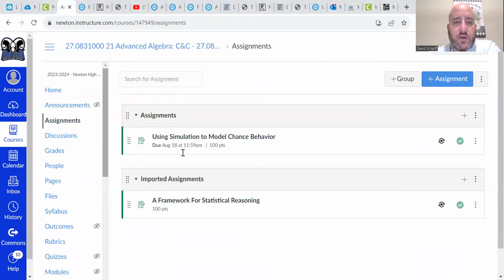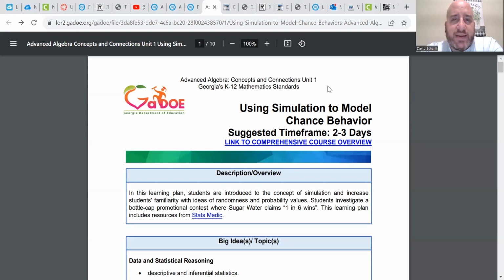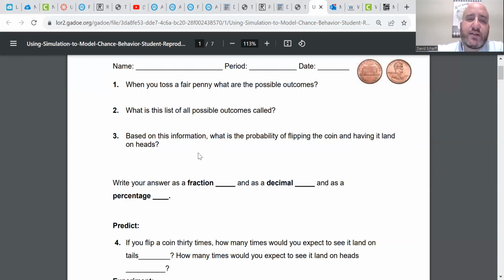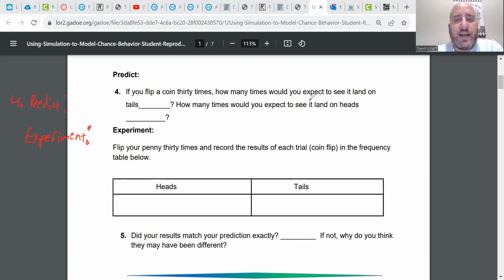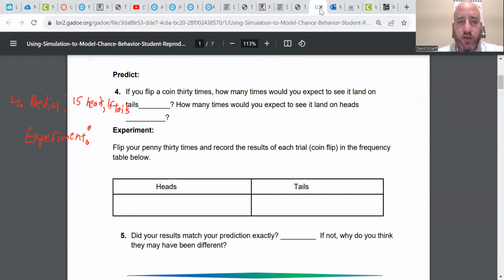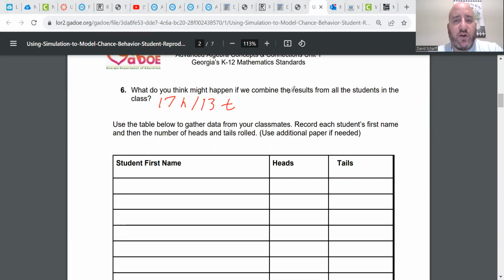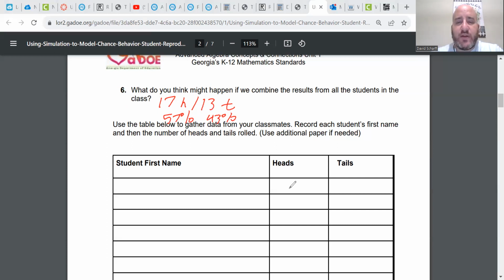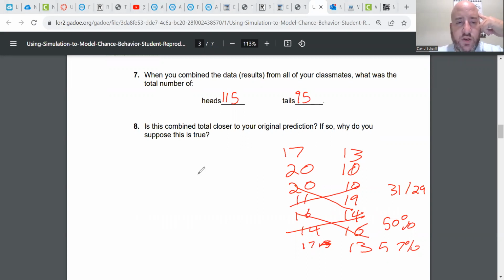Using Simulation to Model Chance Behavior Part 1